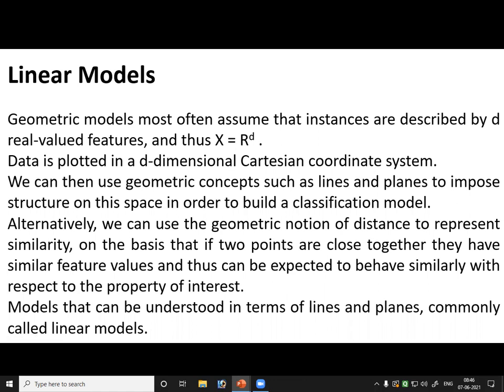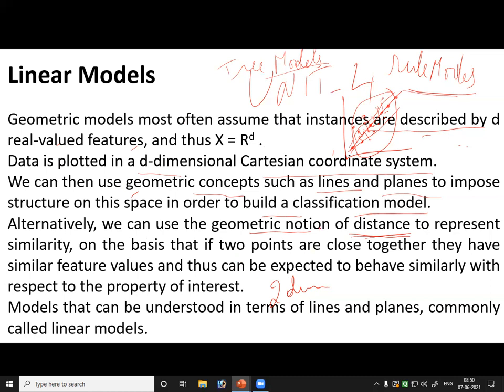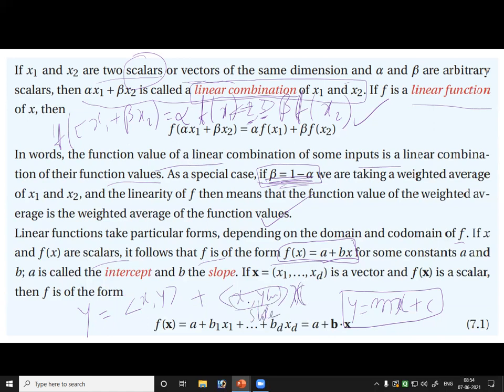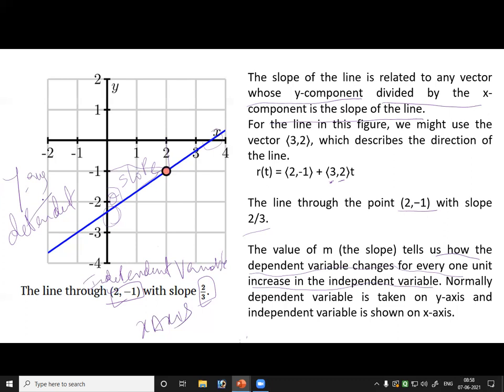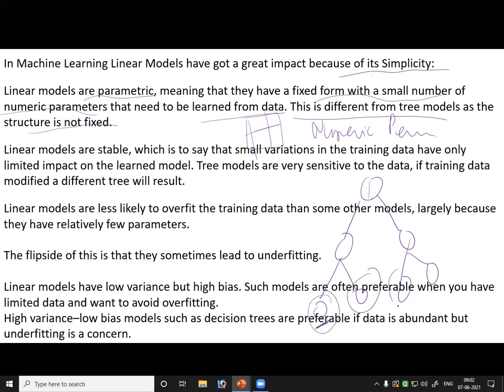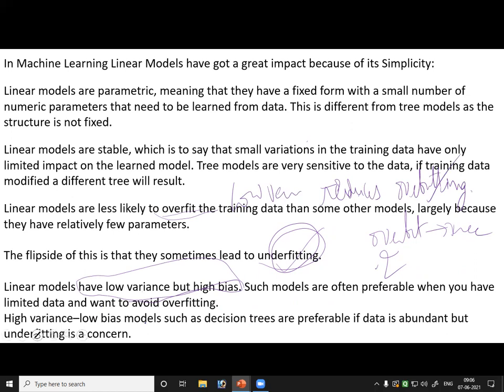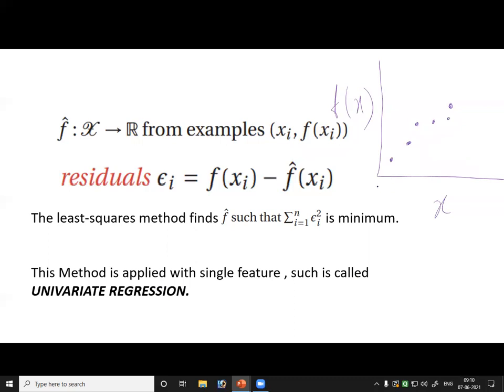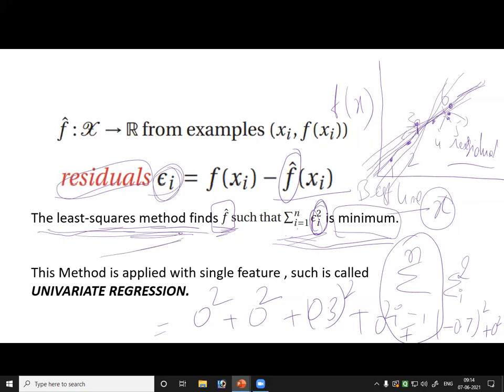R16 CSE 42 MachineLearning Unit4 LinearModels Part1